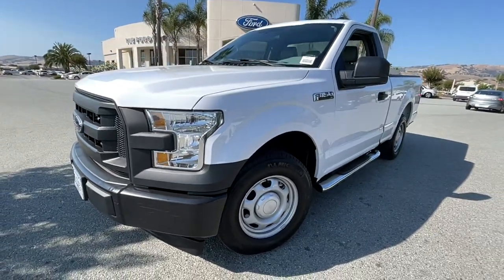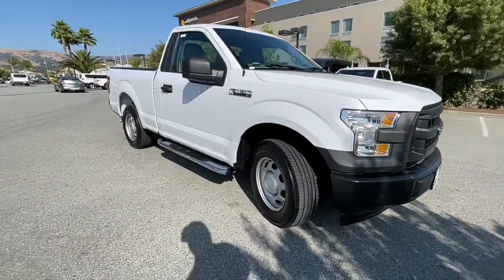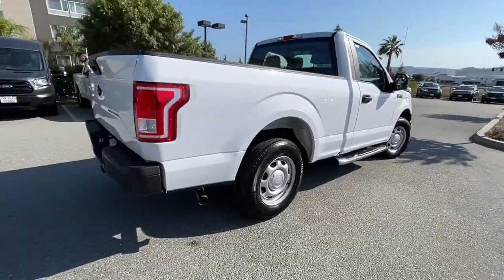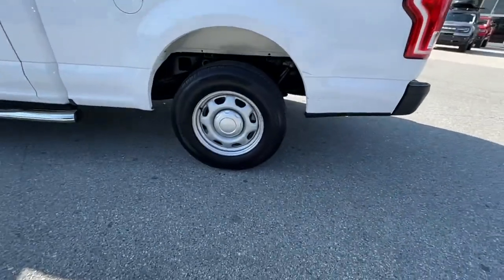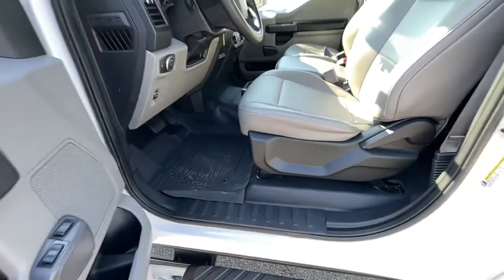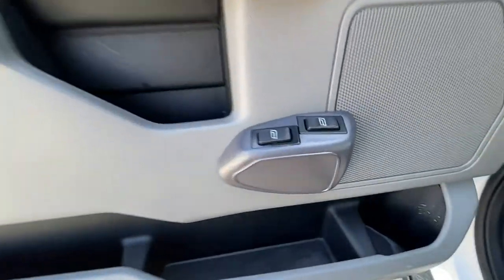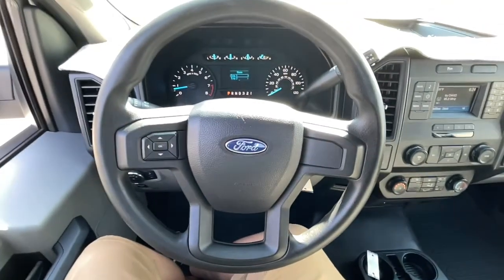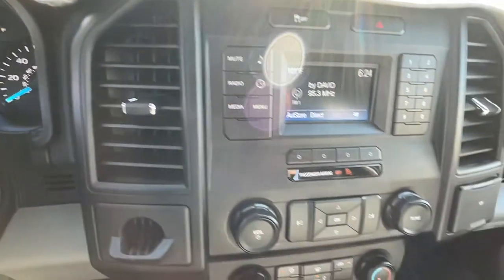2017 Ford F-150 San Jose, Morgan Hill, Gilroy, Sunnyvale, Fremont, CA 404518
2017 Ford F-150

2017 Ford F-150 XL Oxford White Certified. 2017 Ford F-150 XL in Oxford White with Medium Earth Gray Cloth, Ford Certified, Clean Carfax No Accidents, Local Trade, Locally Serviced, Standard Package, Power Package.brbrbrFord Gold Certified Details:brbr  * and 22,000 FordPass Rewards Points to use toward first two maintenance visitsbr  * Transferable Warrantybr  * Vehicle Historybr  * Roadside Assistancebr  * Powertrain Limited Warranty: 84 Month/100,000 Mile (whichever comes first) from original in-service datebr  * Warranty Deductible: $100br  * Limited Warranty: 12 Month/12,000 Mile (whichever comes first) after new car warranty expires or from certified purchase datebr  * 172 Point InspectionbrbrAwards:br  * 2017 KBB.com Brand Image Awards   * 2017 KBB.com 10 Most Awarded BrandsbrWe put our best price online and on the car so you don't waste time and energy trying to figure out what you'll actually pay. We sell high quality pre-owned vehicles at extremely low prices with out any games, gimmicks, or high-pressure tactics. We do business the way business should be done.